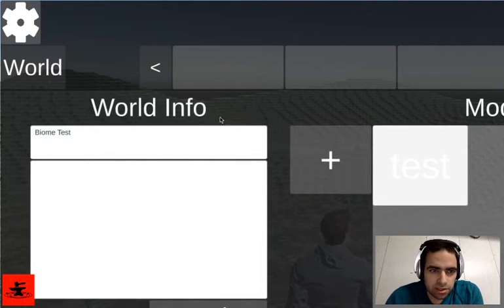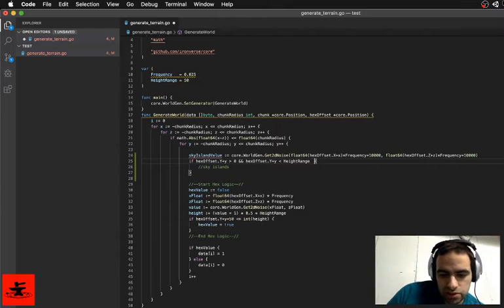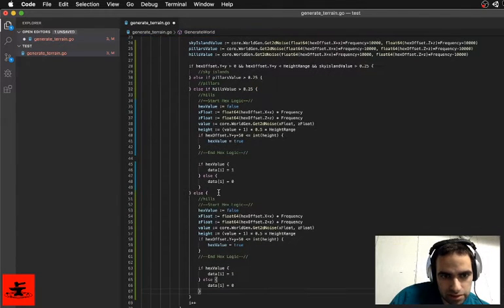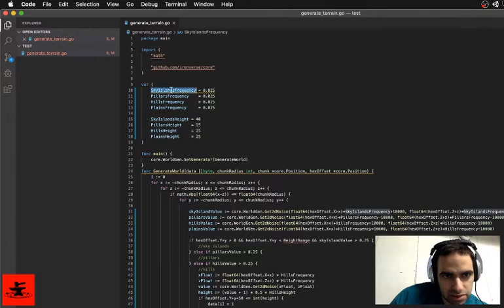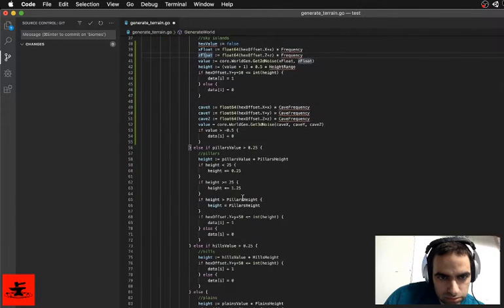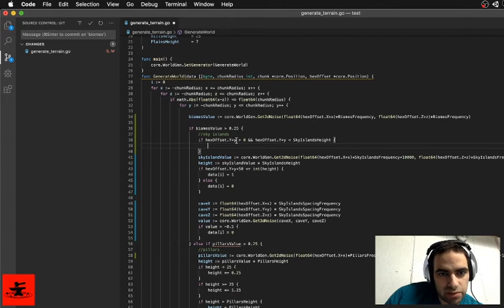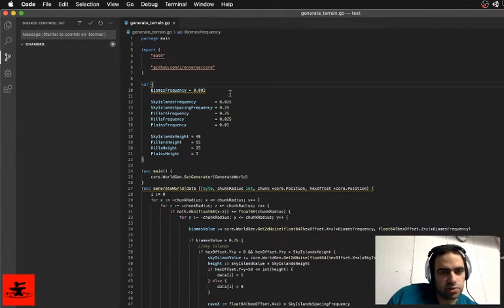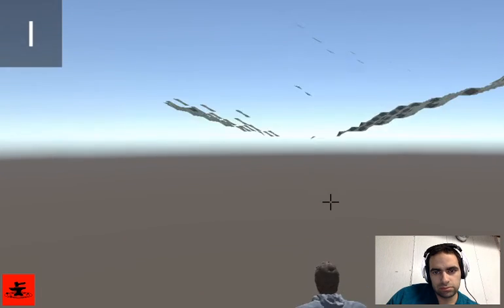Creating Biomes | Day 28 | Ironverse Dev Diary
Biomes!

Ironverse is a platform for creating and sharing moddable online worlds. Use it to make your own online multiplayer games! Follow the development of Ironverse through these videos.